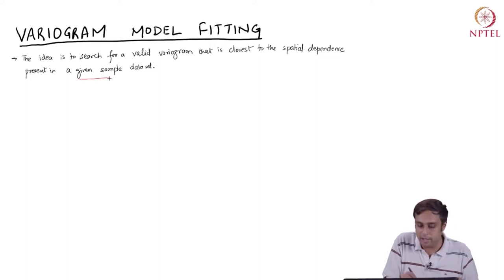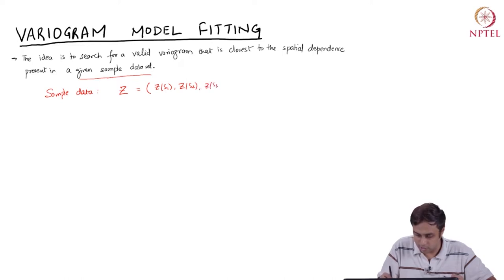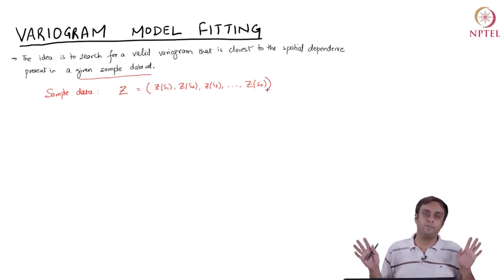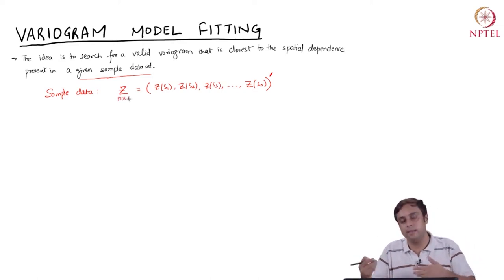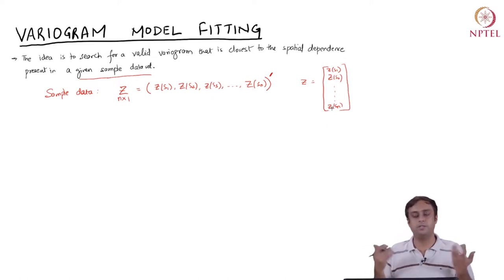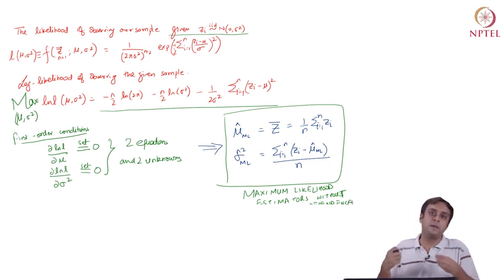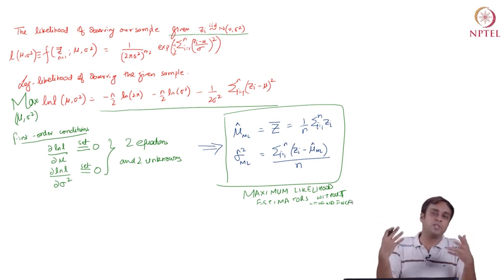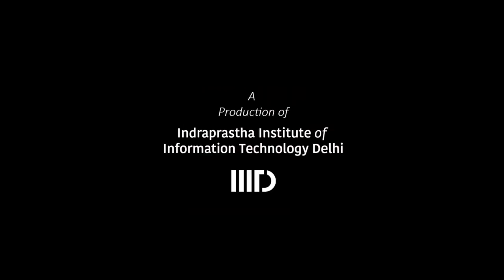Variogram model fitting